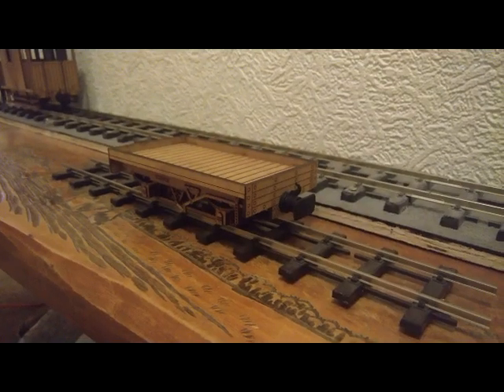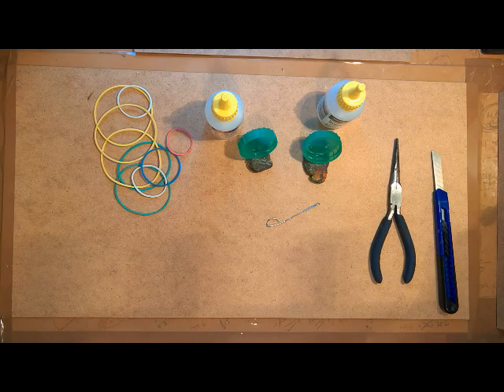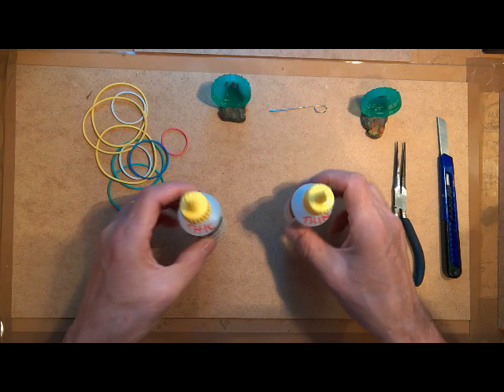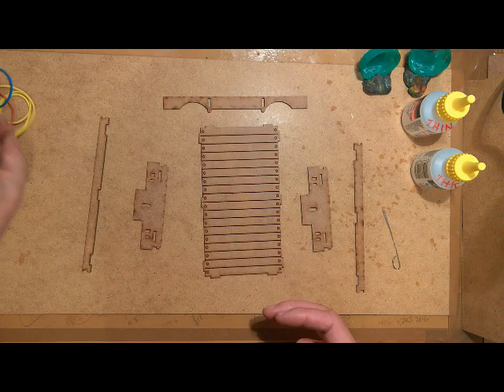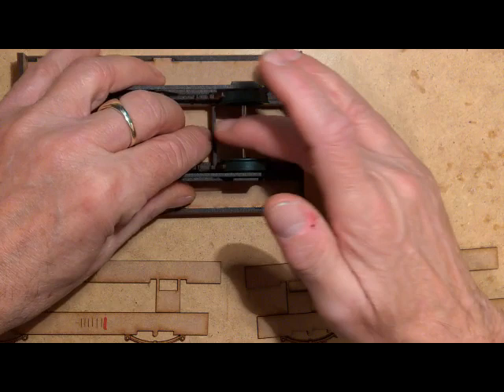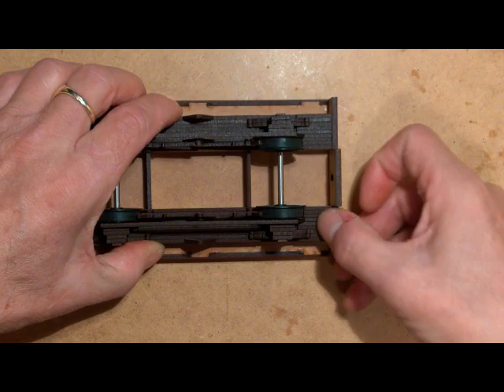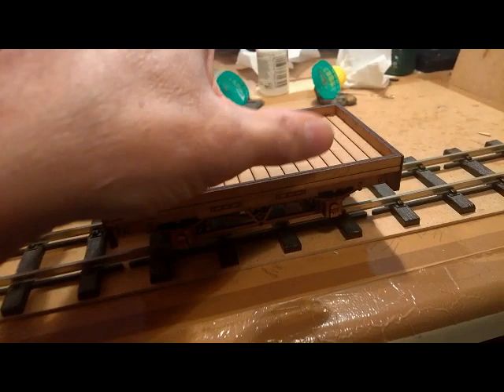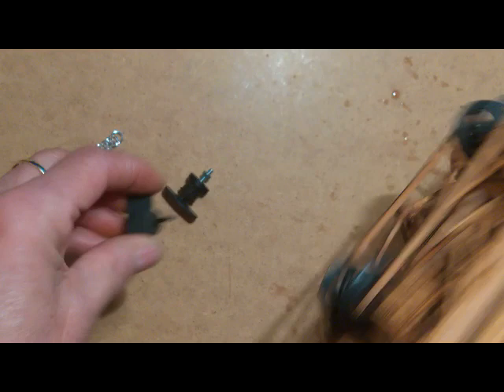32 mm Laser Cut Flat Bed Wagon Kit Assembly Instructions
SORRY FOR ANY ADVERTS.. I HAVE NO CONTRIOL OVER ADVERTS AND EARN NO MONEY.
Describes how to build a Kit of a 32 mm Laser Cut Flat Bed Wagon.